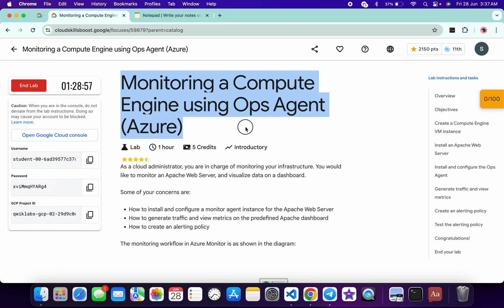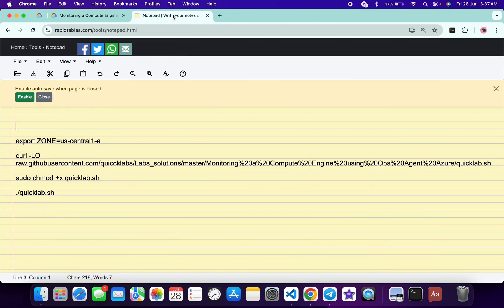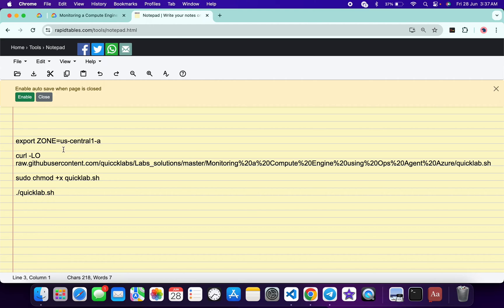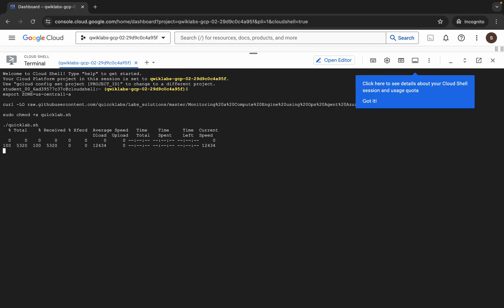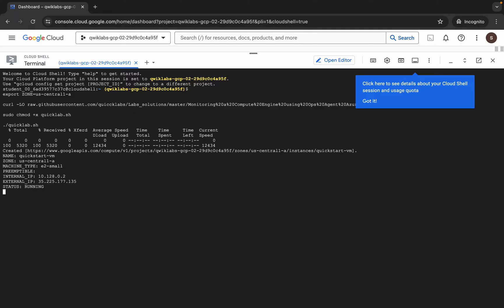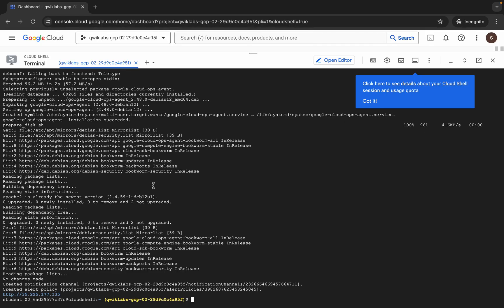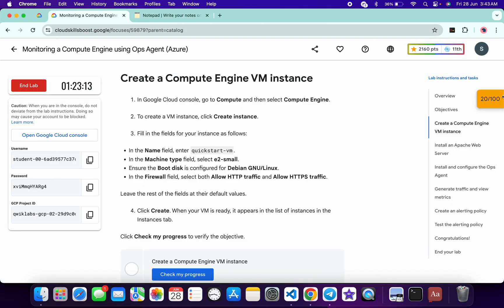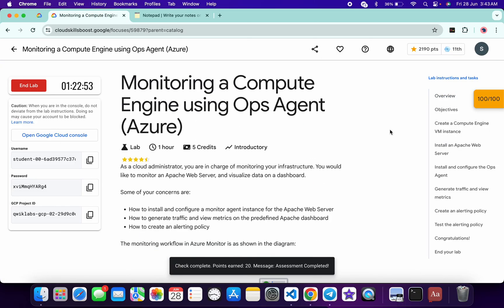Monitoring a Compute Engine using Ops Agent (Azure) || qwiklabs || coursera [With Explanation🗣️]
export ZONE=us-central1-a

./quicklab.sh